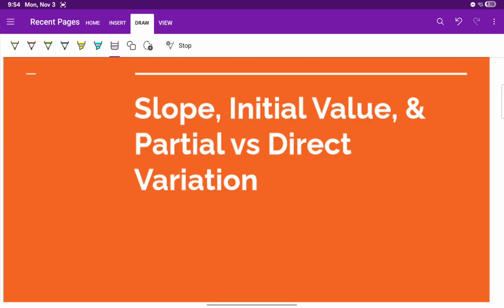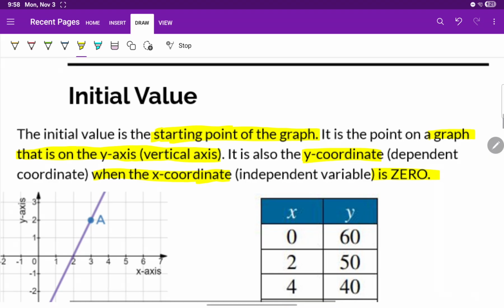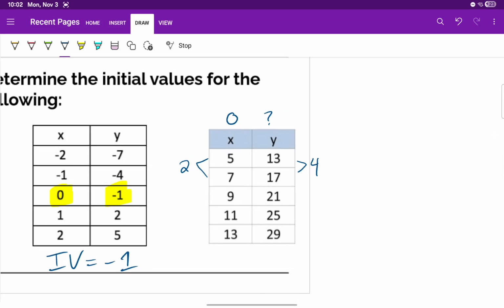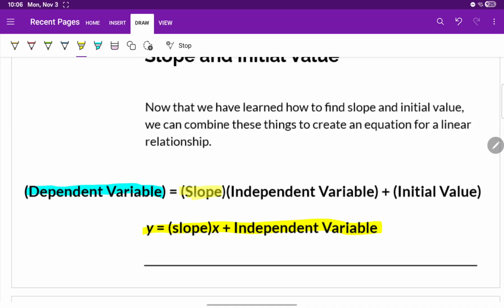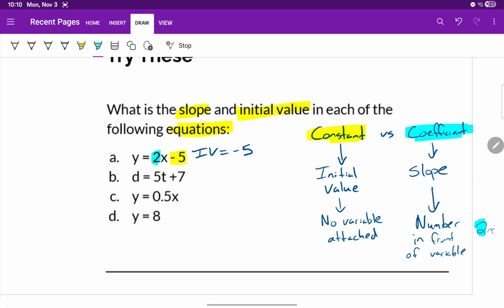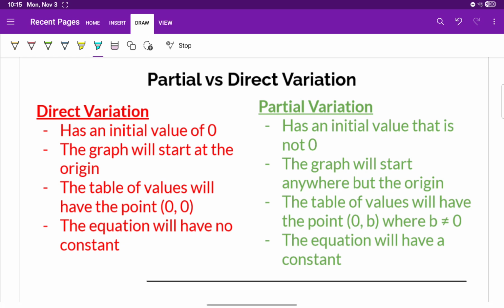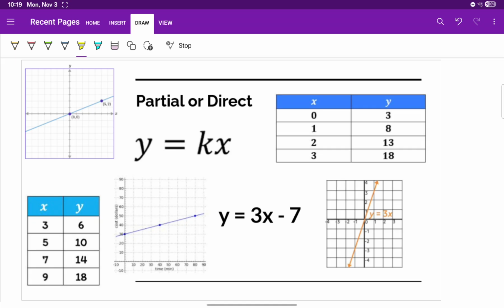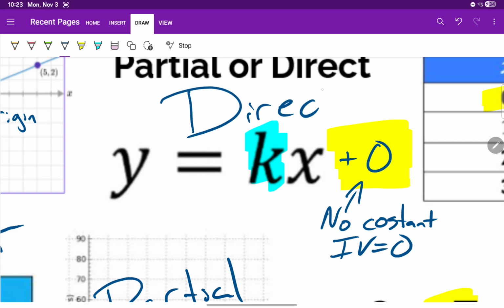Slope, Initial Value, & Partial vs Direct Variation